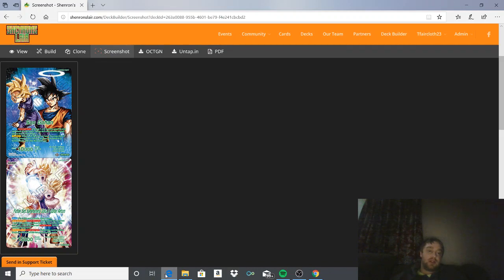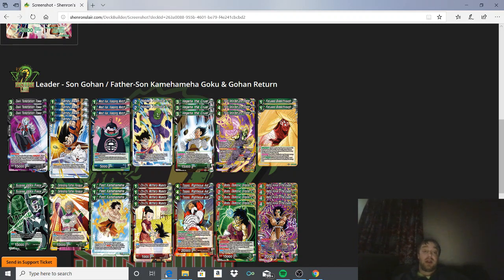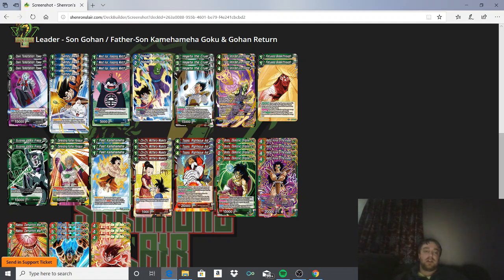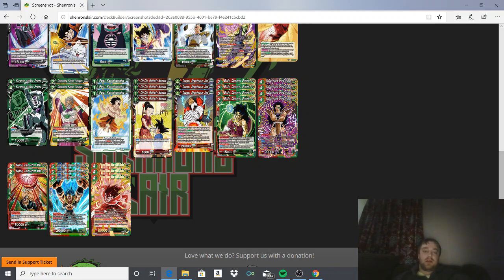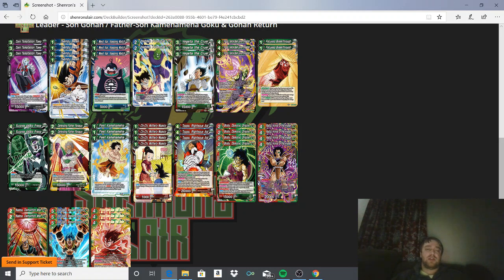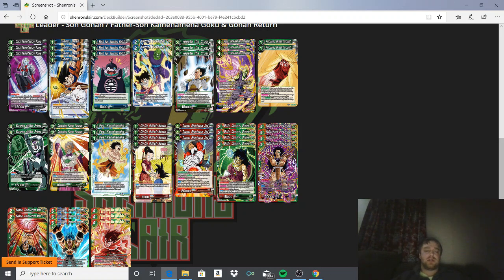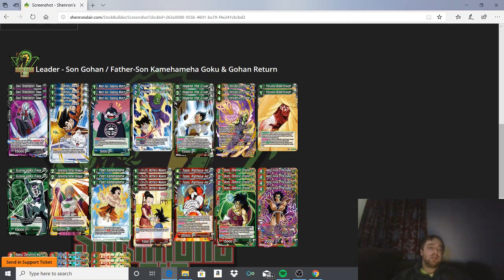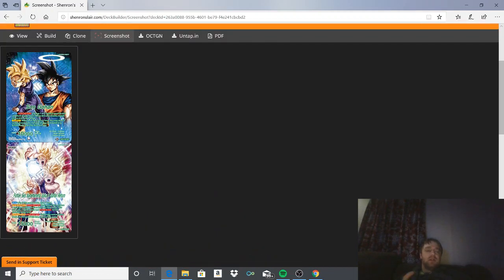3 Triple Strike Attacks!? Revamped SSJ2 Gohan Deck Profile!